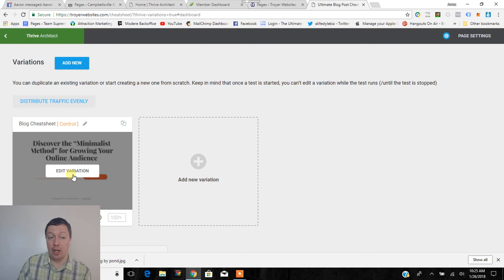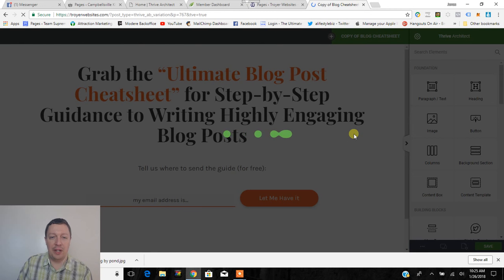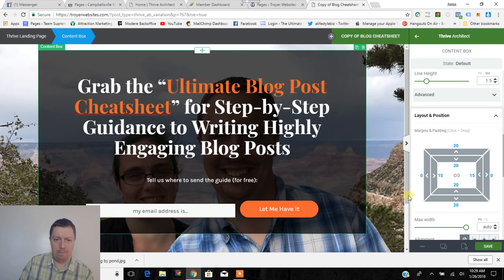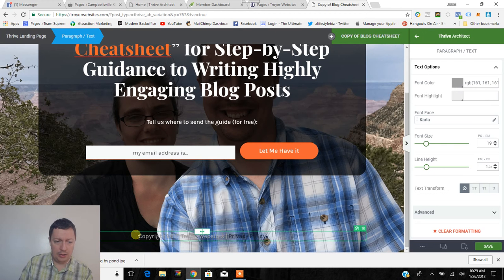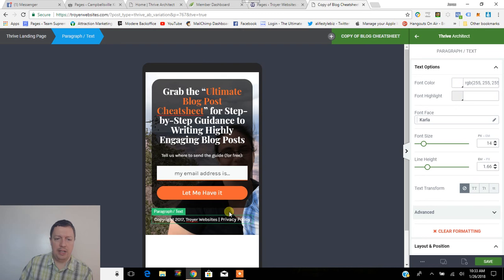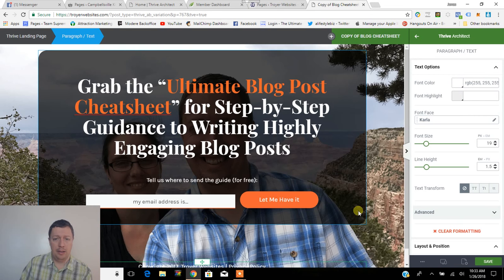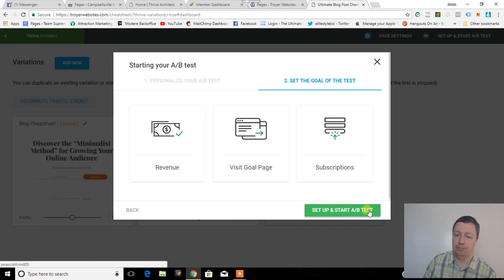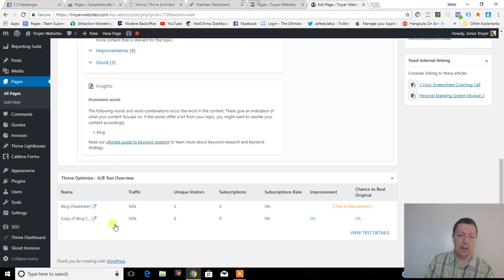A/B Testing a Capture page using Thrive Optimize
This was the first A/B test I set up with the NEW Thrive Optimize plugin add-on to Thrive Architect.

In case you haven't yet I'm a huge fan of all things Thrive Themes!!

To grab the blog post cheatsheet I mentioned in the video go